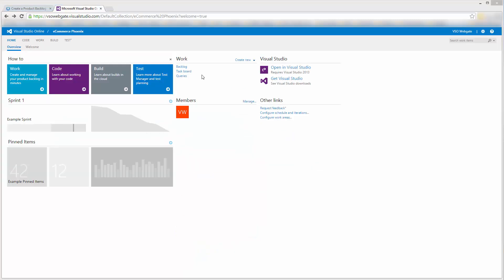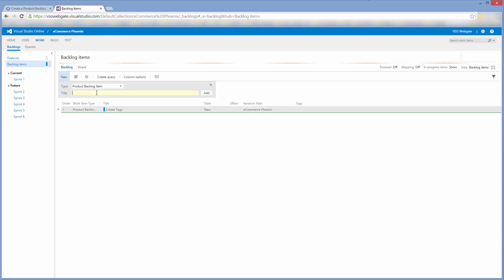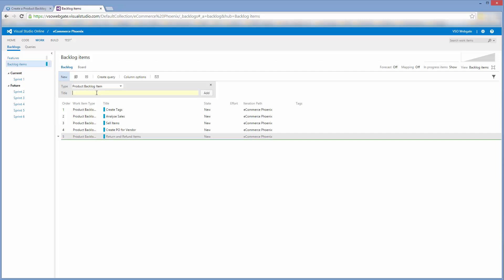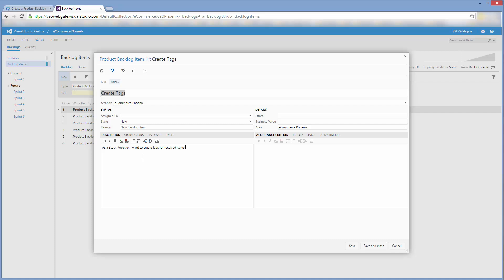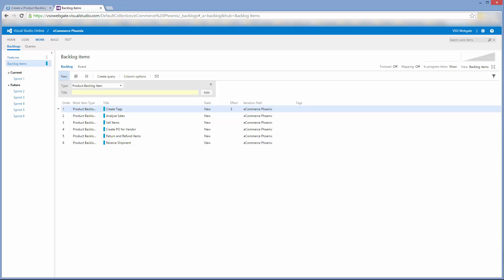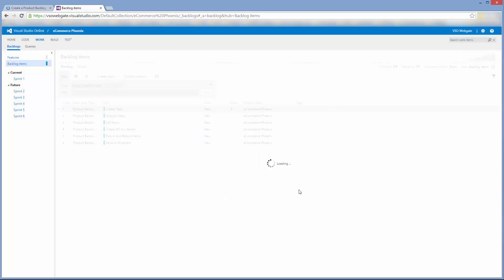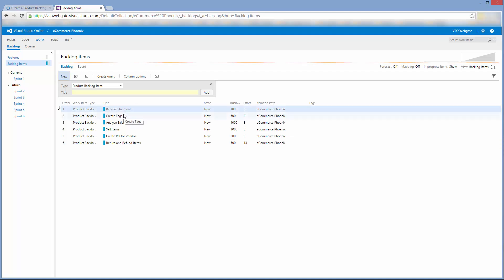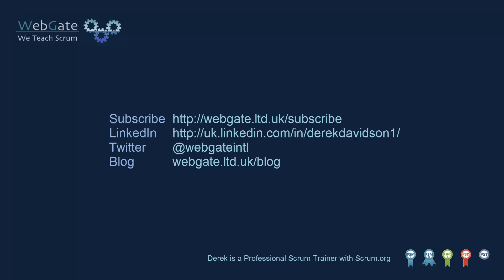Create Product Backlog In TFS VSO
How to create a project and product backlog in Team Foundation Server - Visual Studio Online